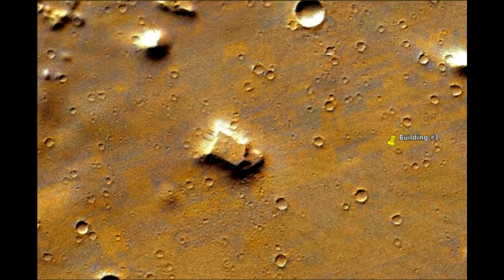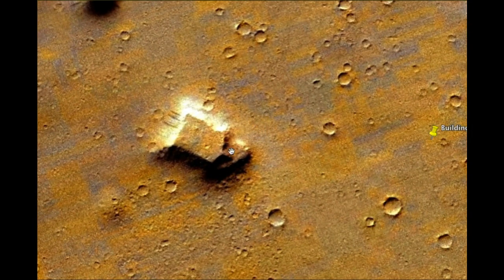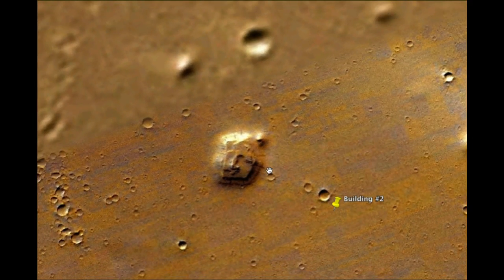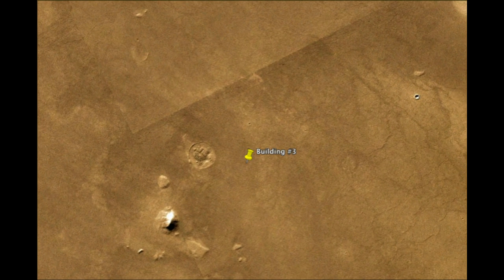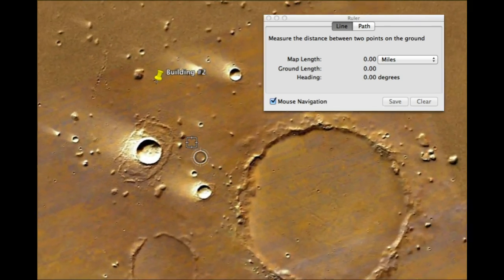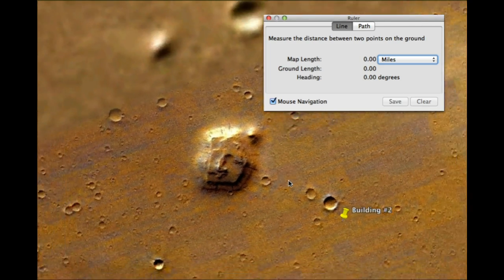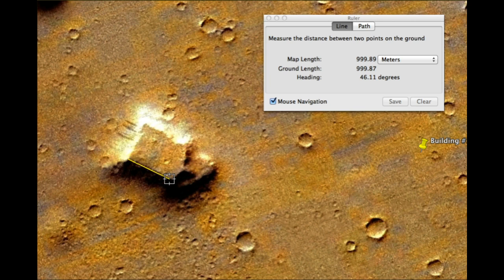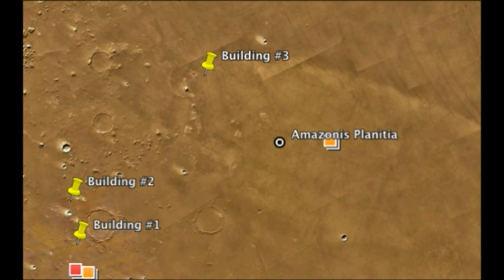Structures Discovered On Mars Using Google Earth, June 2013, UFO Sighting News.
I was looking over the Google Mars map and came across 3 structures. I wanted to record these structures since NASA has deleted some others I reported and so has Google Earth Map. The coordinates for these structures are below. Or you can type "Amazonis Planitia" and move to the left to find them. The structures are all 1-2.5 km across. At the end of the video I said, "your welcome," to NASAs air brush room because they have used my site or videos to edit out anomalies that I have reported because the employees NASA hires are too pathetic to discover them themselves.

#1 Building at:
 19°56'0.88"N
161°59'47.50"W

#2 building at:
20° 9'34.34"N
163°15'26.97"W

#3 building at:
24°16'4.37"N
165°27'51.43"W

Scott C. Waring, Astrobiologist